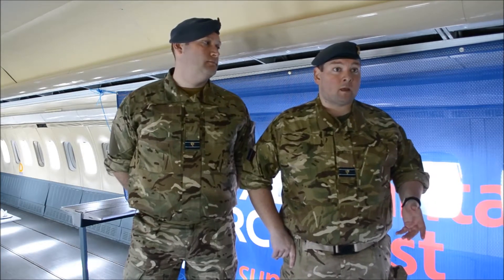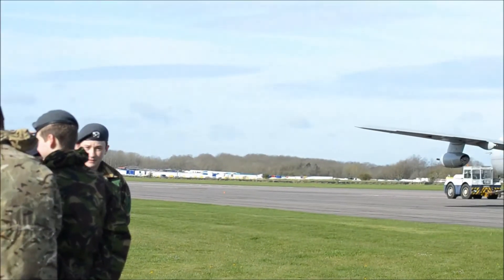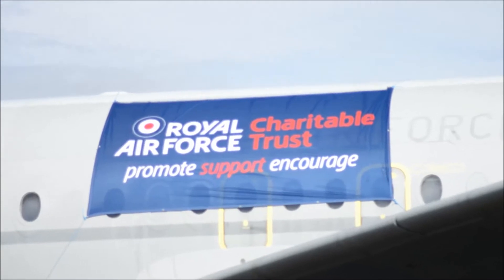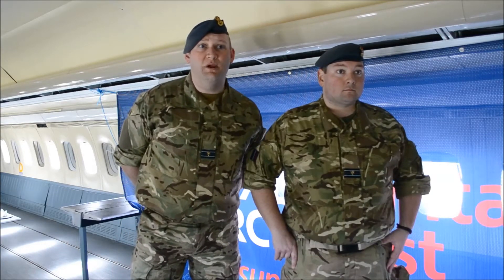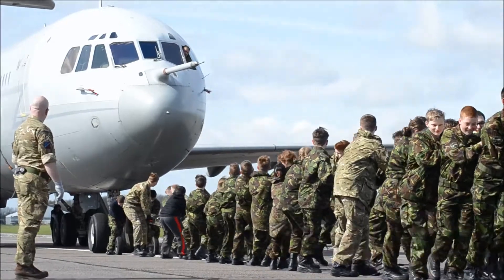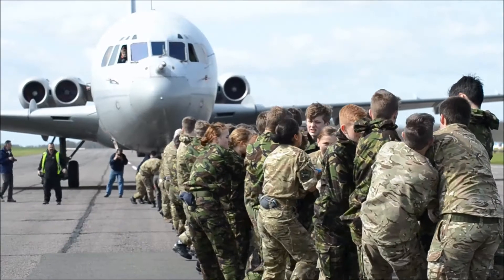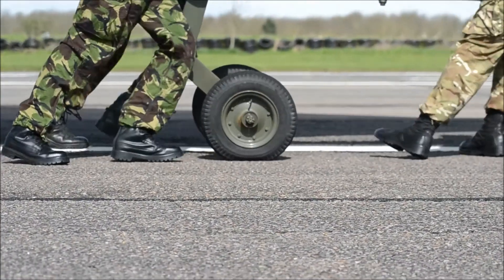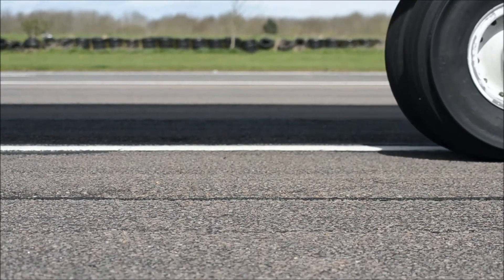2502 Hamilton Air Cadets - VC10 Charity Aircraft Pull